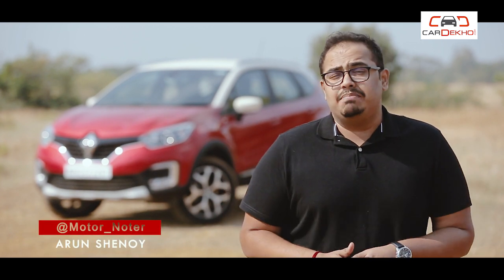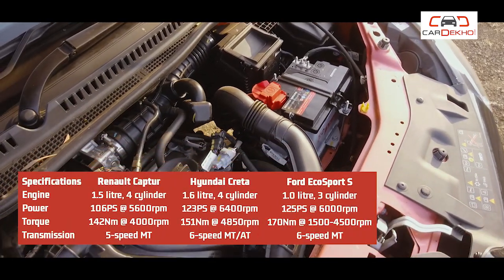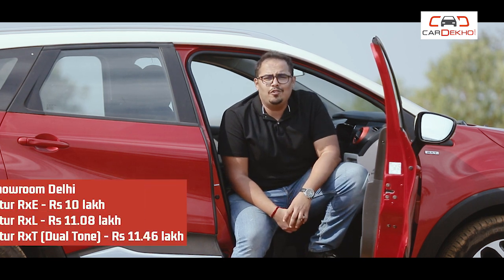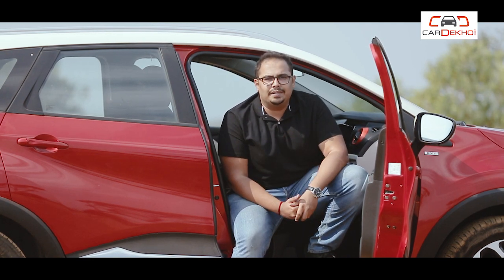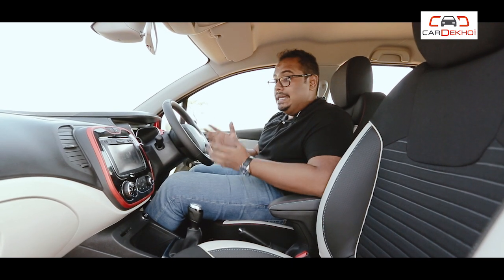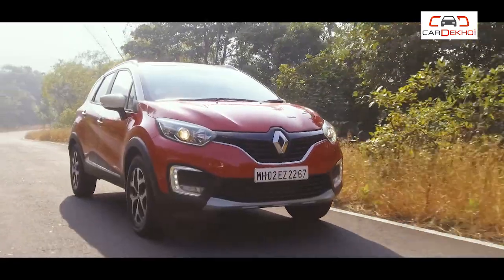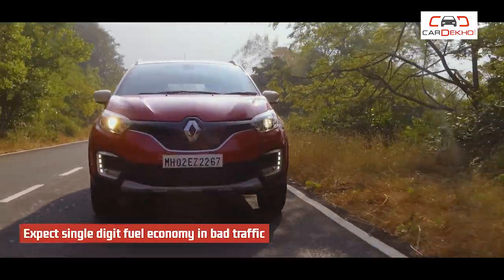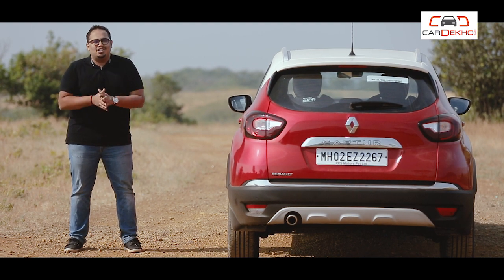Renault Captur Petrol Review in Hindi | Hit Ya Flop? 😵 | CarDekho.com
Renault's Captur might have faltered and stumbled quite a bit in the competitive compact SUV space. But, that isn't stopping Renault from throwing punches. With the on-going discounts, the Captur becomes super tempting. This is especially true in the case of Captur petrol, that packs in a healthy dose of style and substance.

The Captur petrol isn’t available in the top-spec Platine variant. This means, it misses out on a few feel good features such as all-LED headlamps and leather upholstery. There’s also a cut back on the safety tech, where the top-spec Captur petrol makes do with two airbags instead of four, and also misses out on ESC and Hill Assist. Everything else you could ask for, including automatic climate control, cruise control, keyless entry, push button start, a parking camera are bundled in. The big question though, is how does it drive?

We get behind the wheel of the petrol Captur, to figure out if you should be heading to the Renault showroom with your cheque book in hand. In this video, we give you three reasons you should consider buying the Captur petrol, and three solid reasons to avoid it as well.